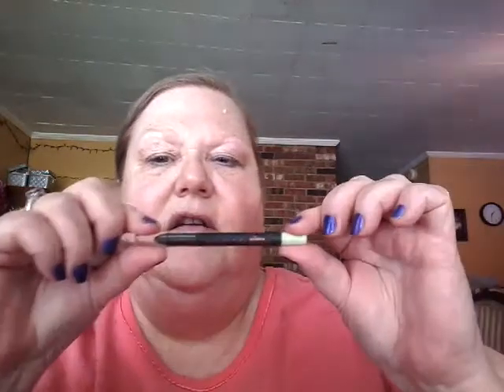June '17 Ipsy Glam Bag + Try on & Reviewing Last Month's Bag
Hey everybody!  I really enjoy doing these Ipsy Glam Bag videos.  Being put to the challenge of creating a look with whatever products that are in front of you from the two month's bags combined is really fun!  It causes me to do things I normally wouldn't do, like wear two or three blush products together!!  Let me know what you received in your bag and as usual, the links are below if you want to buy a product Ipsy and the Brands are offering,  or if you want to sign up and get started with Ipsy for only $10 a month!! 👏💋😍🔥😄

Link to sign up with Ipsy's monthly subscription for only $10 A month:

Laurie Latimer

Snail Mail:
150 E. Main St.